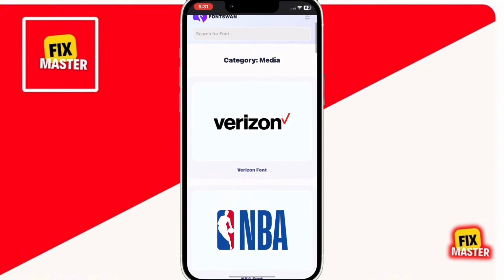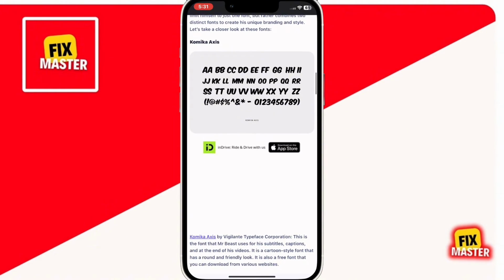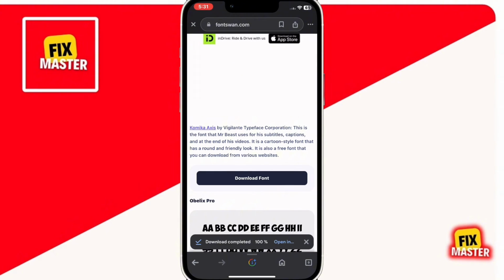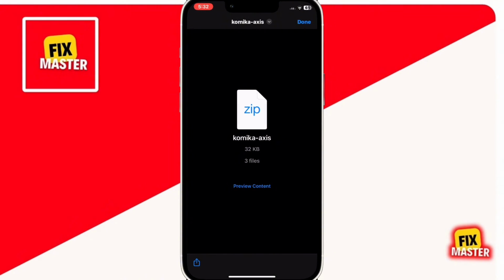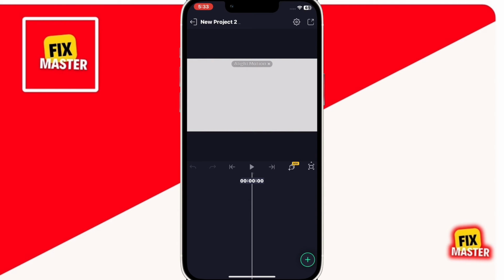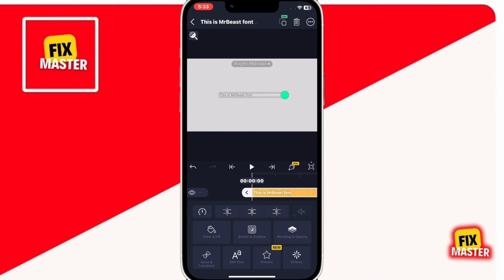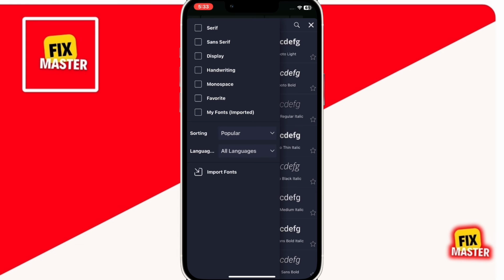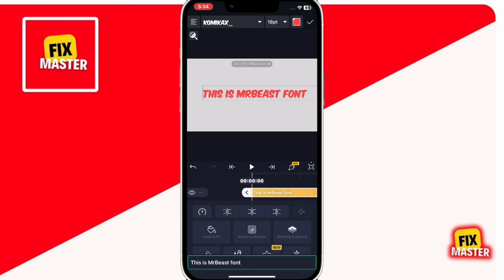How To Add Fonts In Alight Motion | Import Font In Alight Motion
Learn how to add fonts in alight motion! Watch this tutorial to discover the step-by-step process of importing fonts into Alight Motion, whether you're using iOS or Android. Elevate your video editing game and unlock endless design possibilities by installing custom fonts in alight motion. Don't miss out!